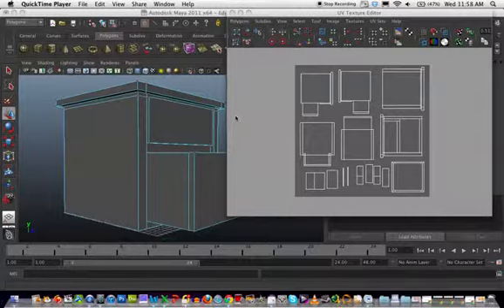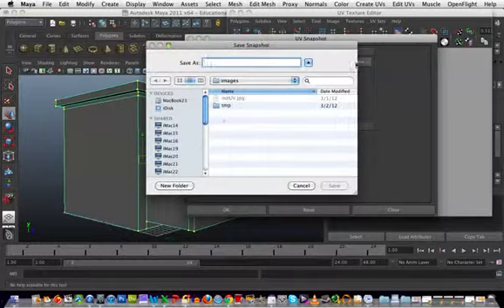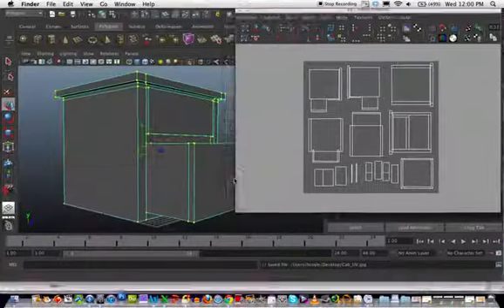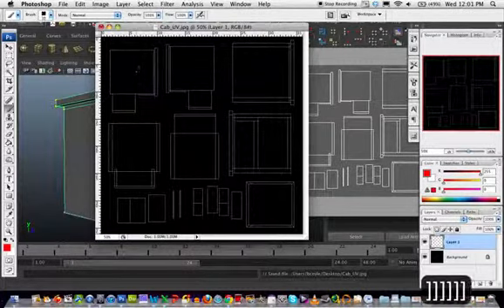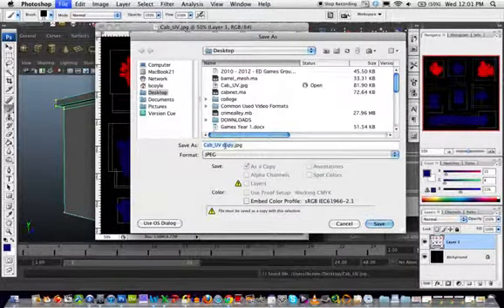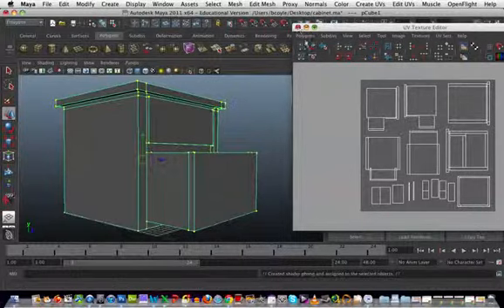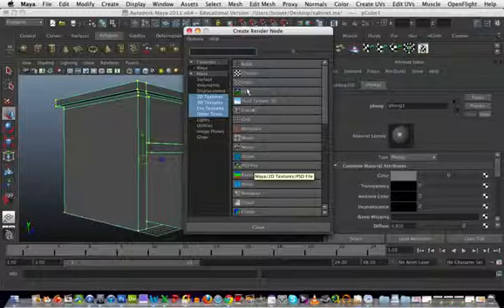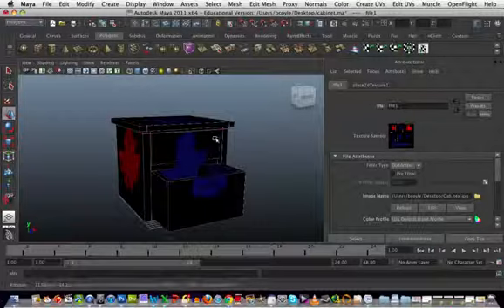MAYA 3D ModellingTutorial - Creating a UV on a Bedside cabinet Part 3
Final part of Unwrapping out cabinet.